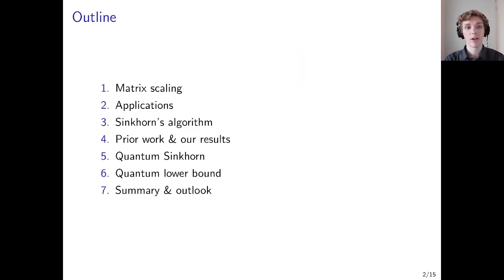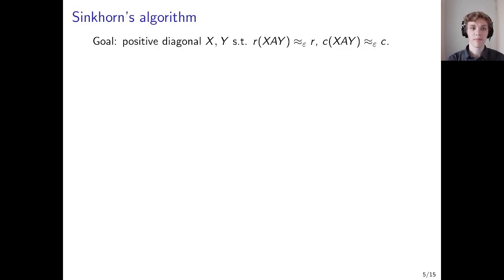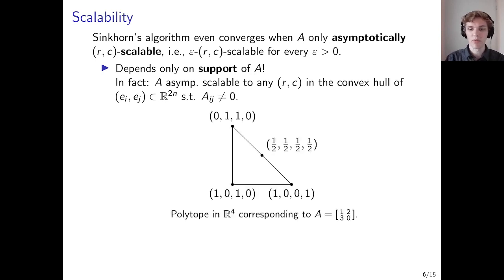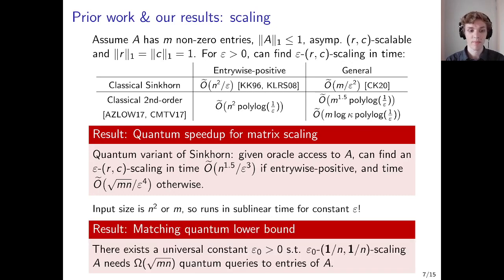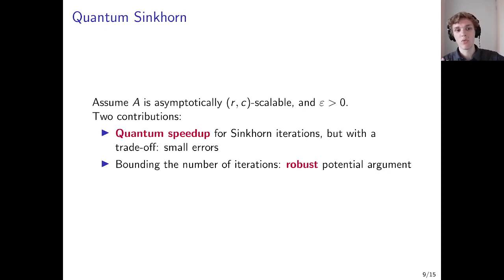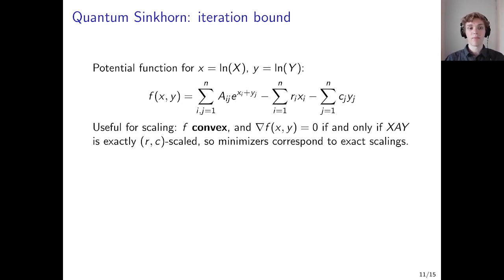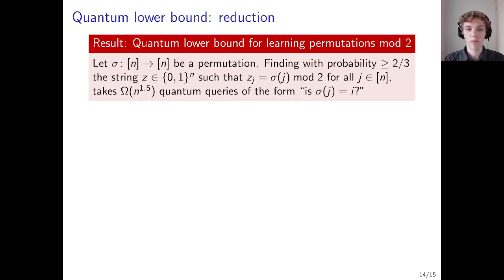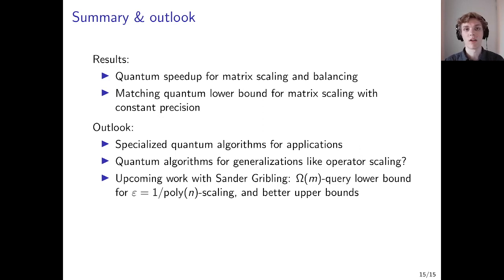Quantum algorithms for matrix scaling and matrix balancing - TQC 2021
Quantum algorithms for matrix scaling and matrix balancing - Joran van Apeldoorn, Sander Gribling, Yinan Li, Harold Nieuwboer, Michael Walter and Ronald de Wolf

16th Conference on the Theory of Quantum Computation, Communication and Cryptography (TQC 2021), July 5-8, 2021, University of Latvia, Riga, Latvia.